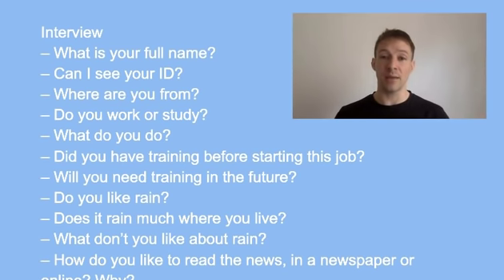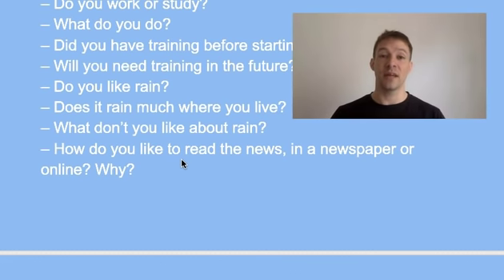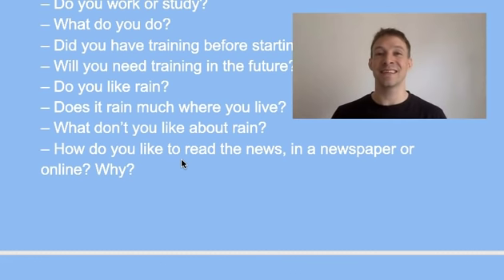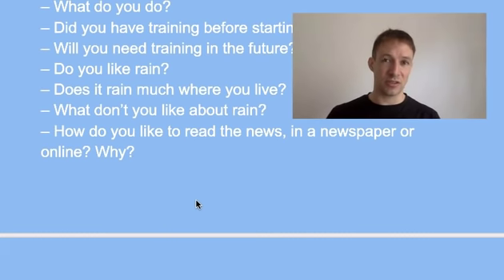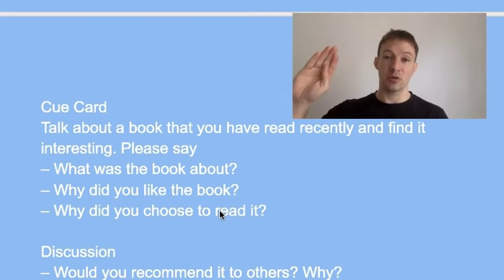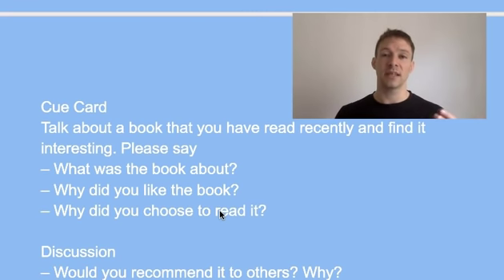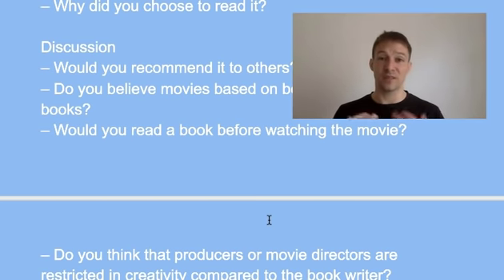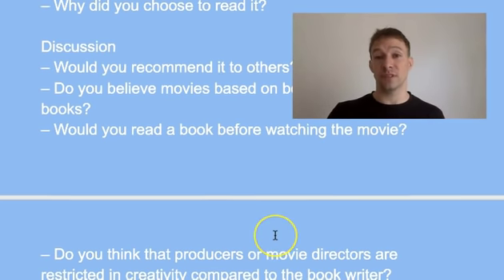IELTS Speaking Topics and Sample Answers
Full exam questions / cue cards etc:
Interview
– What is your full name?
– Can I see your ID?
– Did you have training before starting this job?
– Will you need training in the future?
– Do you like rain?
– Does it rain much where you live?
– What don’t you like about rain?
– How do you like to read the news, in a newspaper or online? Why?

Cue Card
Talk about a book that you have read recently and find it interesting. Please say
– What was the book about?
– Why did you like the book?
– Why did you choose to read it?

Discussion
– Would you recommend it to others? Why?
– Do you believe movies based on books are better than the books?
– Would you read a book before watching the movie?
– Do you think that producers or movie directors are restricted in creativity compared to the book writer?
– Why do you think it is so?"